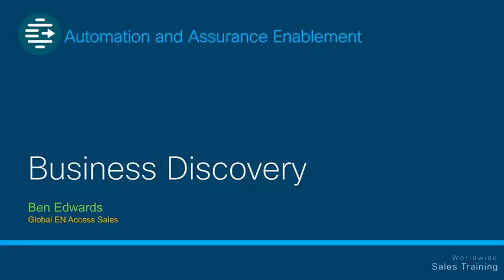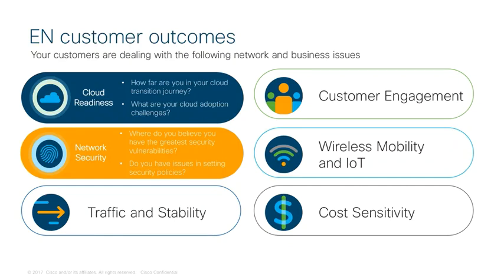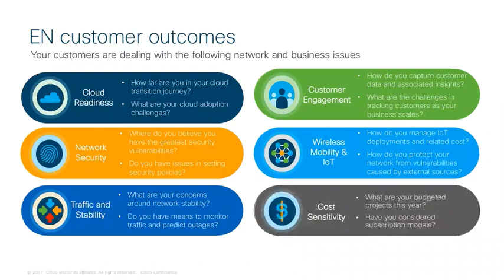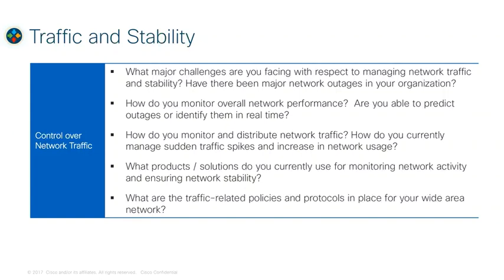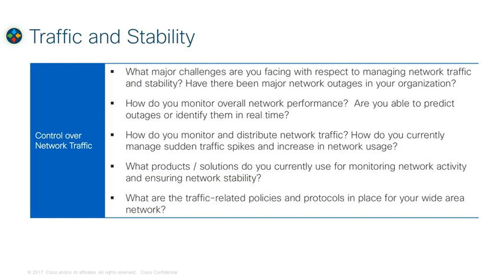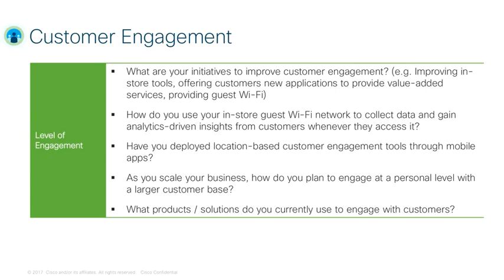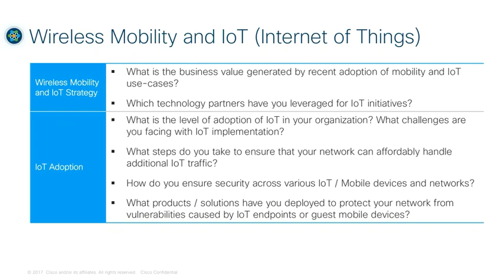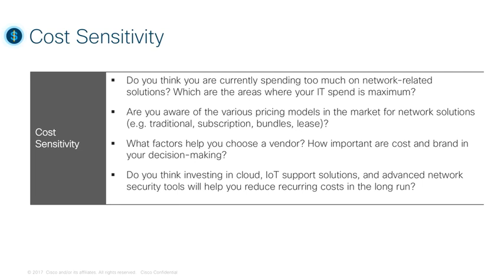06 EN AUTOMATION AND ASSURANCE STAGE 1 Business Discovery FINAL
This stage 1 module covers the business discovery associated with Assurance and Automation. After viewing, you should be able to: Learn to ask relevant business discovery questions that lead to a specific outcome Identify ways to set the agenda based on customer key business priorities Identify opportunities to map business intent to high level general solution capabilities using the whiteboard Aug 2018